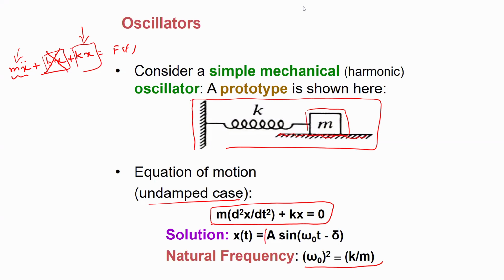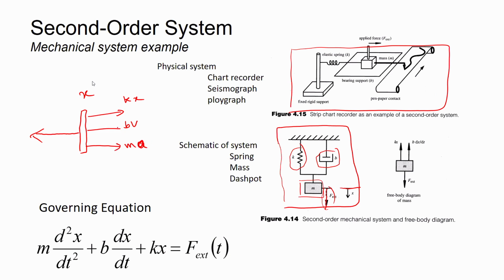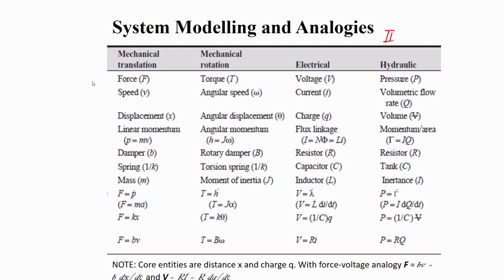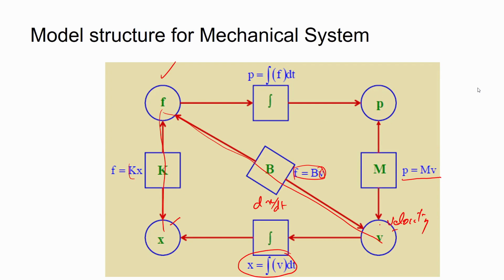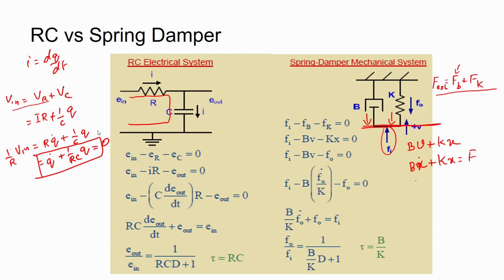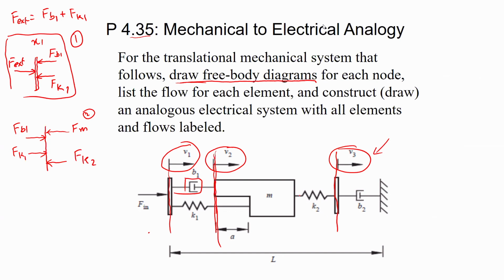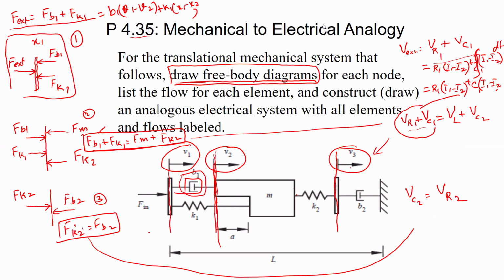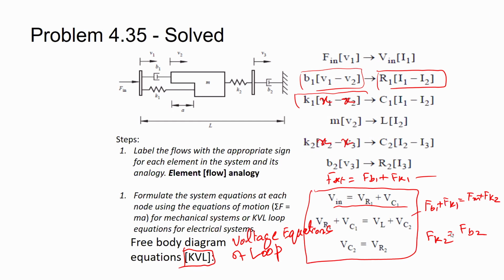ME 435 2021 03 01 19 04 52